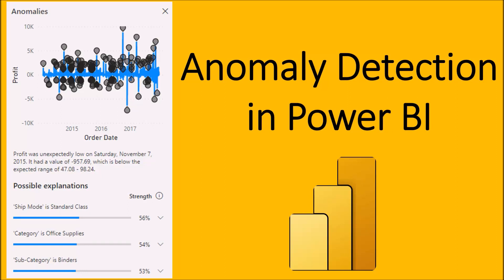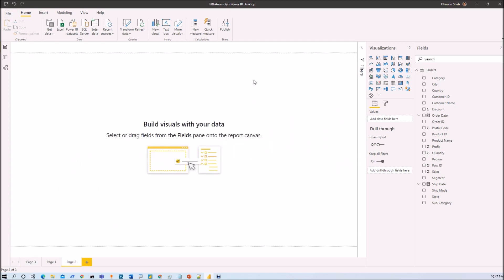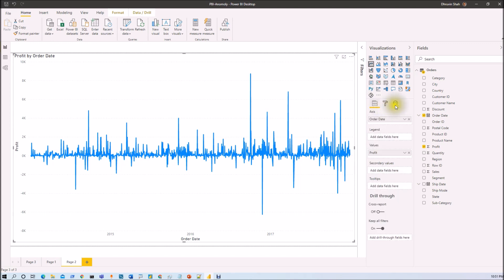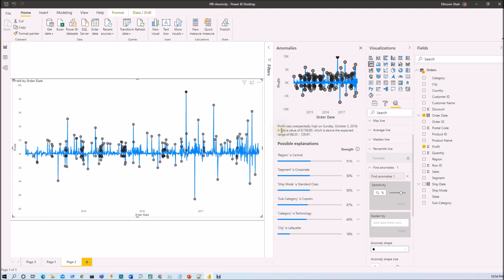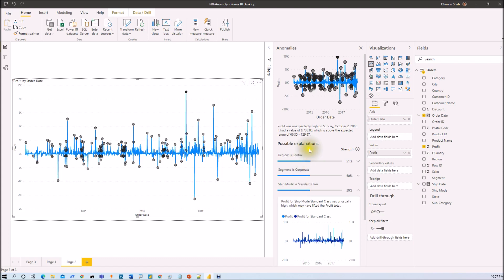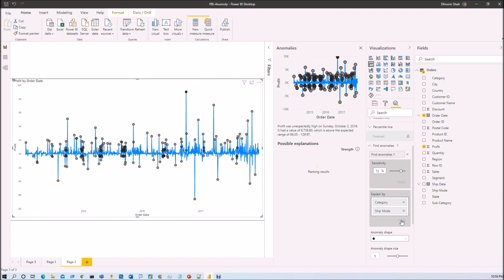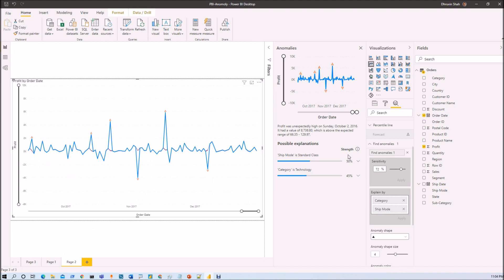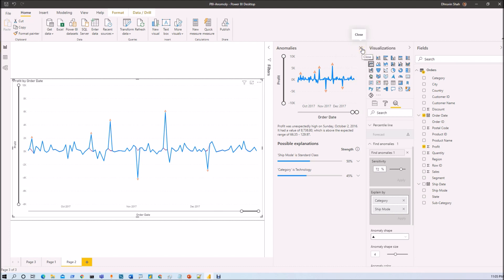Anomaly Detection in Power BI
During this video, we will be talking about one of the interesting features of Power BI which is Anomaly Detection. We will be talking everything about Anomaly Detection in Power BI in detail with the help of an example. Anomaly detection helps us to enhance our line charts by automatically detecting anomalies in our time series data. It also provides explanations for the anomalies to help with root cause analysis. With just a couple of clicks, we can easily find insights without having to slice and dice the data. If you increase the sensitivity, the algorithm is more sensitive to changes in your data. In that case, even a slight deviation is marked as an anomaly. If you decrease the sensitivity, the algorithm is more selective on what it considers an anomaly. First, we will see, What is Anomaly detection and how it is useful with our business data? Then we will try to understand, how we can enable the preview feature to use the anomaly detection feature? After that, we will see how we can add Anomaly detection for our line chart? Anomaly detection also provides us useful information on the reason, why the anomaly occurred to your business data. This will show all possible parameter which took part to detect an anomaly. At last, we will see Explain by property of the Anomaly detection.

Chapters for OOTB Anomaly Detection in Power BI
00:00 Introduction
00:33 Agenda for session
01:25 Enable Preview feature
01:48 What is Anomaly Detection?
03:21 How to add Anomaly Detection for a Line Chart?
05:01 Get detailed Analysis for detected Anomaly
07:50 Test Case 02
08:45 Explain by - Anomaly Detection
09:51 Change Anomaly Shape
10:57 Expected Range Style
12:28 Forecast and Anomaly together not possible
13:41 Questions?
13:57 Subscribe